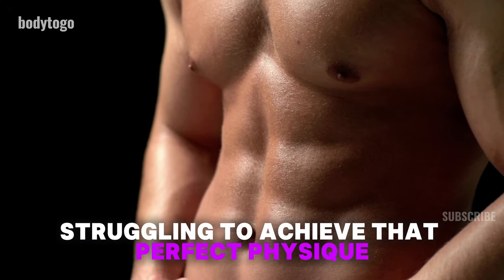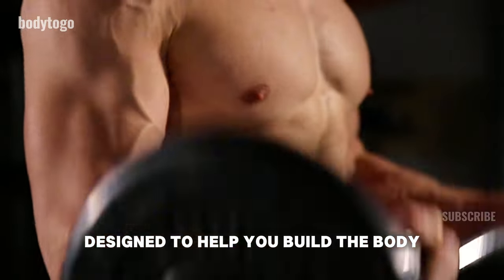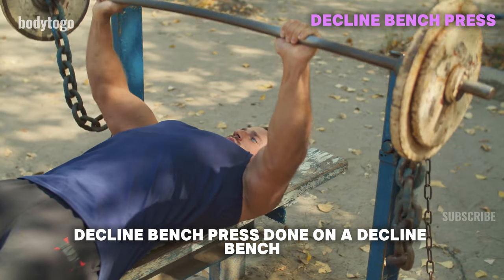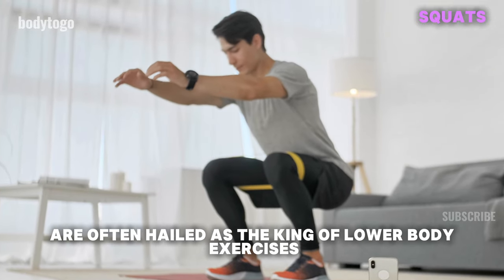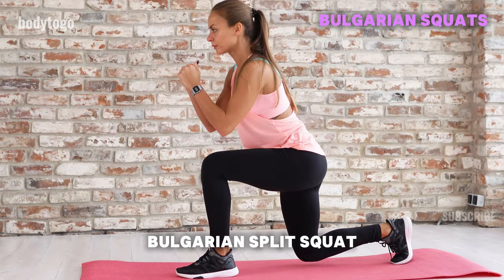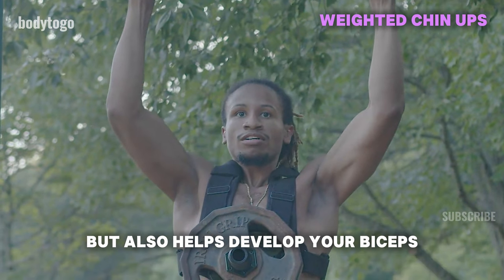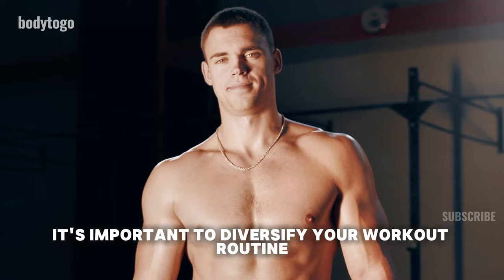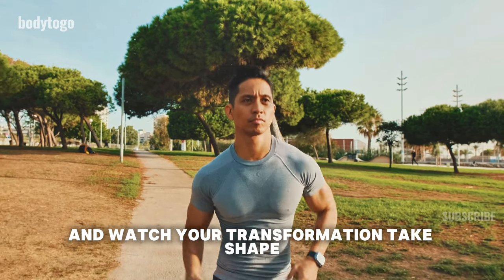How to Build the Perfect V-SHAPED Male Physique In 2024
Top 3 Exercises for a Wider Back: Achieve the Ultimate V-Taper

Ready to transform your physique and achieve that eye-catching V-shaped body? In this video, we’ll share the three best exercises to help you build a wider back and create those impressive lats for the ultimate V-taper.

Unlock the secrets to a more muscular, aesthetic physique with our expert guidance. We’ll walk you through the most effective exercises to develop a wide, tapering torso that commands attention. These powerful moves are the key to sculpting the perfect body and reaching your full potential.

Our targeted workout routine zeroes in on the most effective ways to build a bigger back, helping you create that coveted V-shape. Plus, learn how to simultaneously pack on muscle and burn fat to accelerate your progress.

Whether you’re into bodyweight exercises or looking to incorporate calisthenics into your routine, these muscle-building exercises are designed to deliver results. Say goodbye to ordinary workouts and hello to the extraordinary transformation you’ve been dreaming of. Don’t miss out on this complete guide to achieving the V-shaped physique that will turn heads everywhere you go!